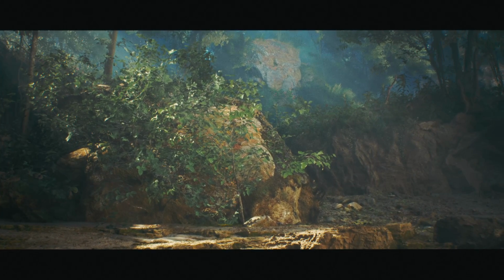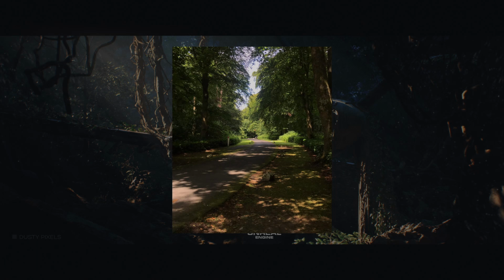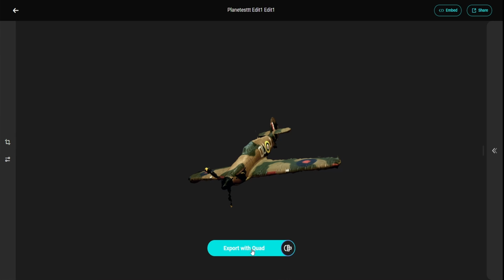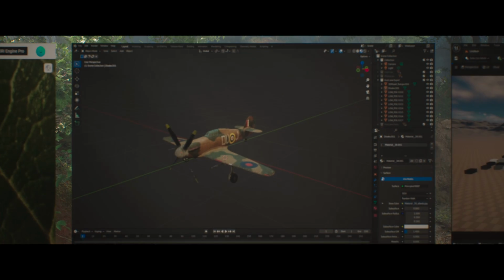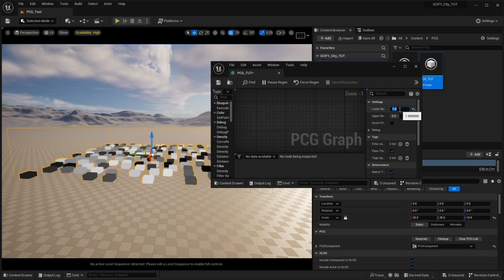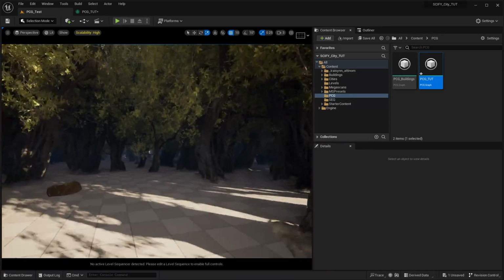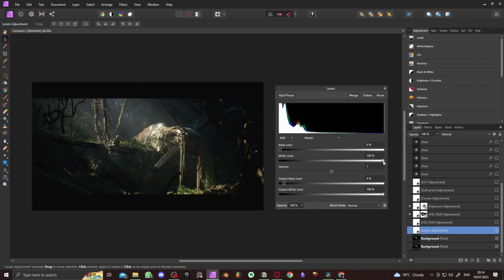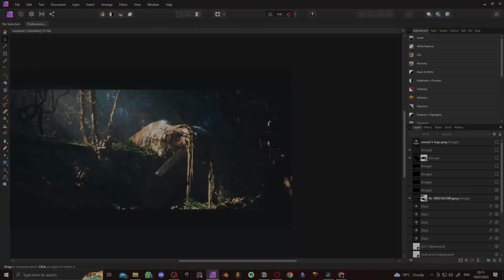How I Photoscan Objects into the Unreal Engine.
Have you ever wanted to learn how to make your very own 3D Photogrammetry scans with just an Iphone and import those 3D scans into the Unreal 5 Engine?

In this Unreal Engine 5 photogrammetry tutorial, I walk you through my entire pipeline on how to make art in Unreal 5 with the combination of the Kiri Engine.

💻MY PC SPECS THAT HELP ME DO MY WORK
Samsung Main Monitor
Samsung Second Monitor
Mouse Wireless
Mouse Mat
Intel I7
32gb ram
PC Case
Mother Board
RODE Mic + Focusrite Condenser

DEVELOPED BY USING:
Unreal 5 Engine (Game Engine):